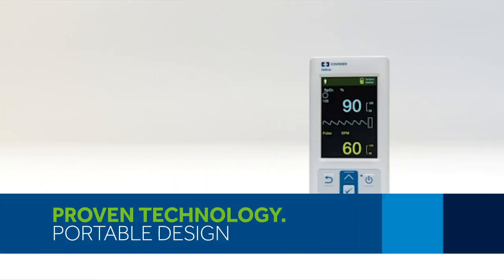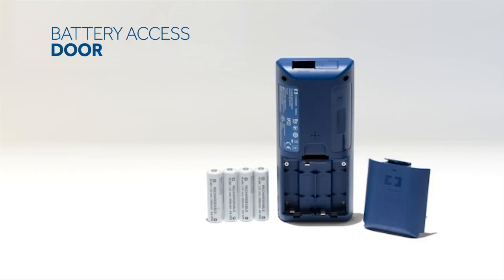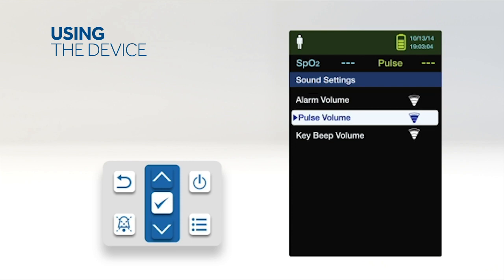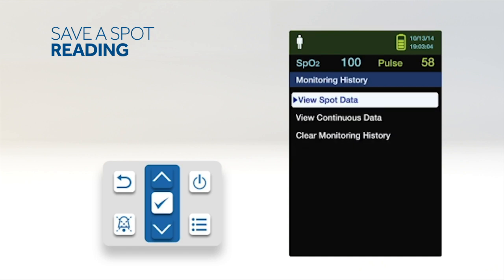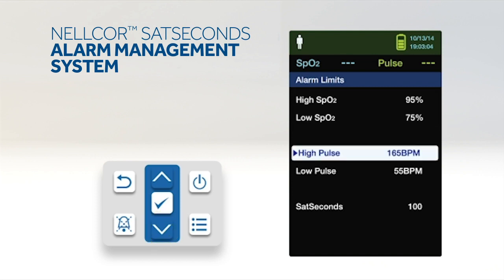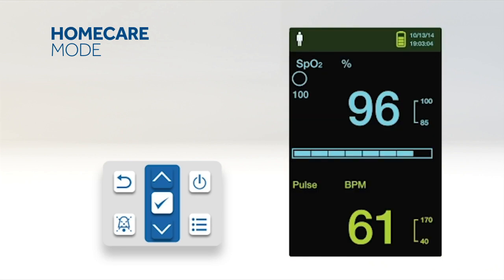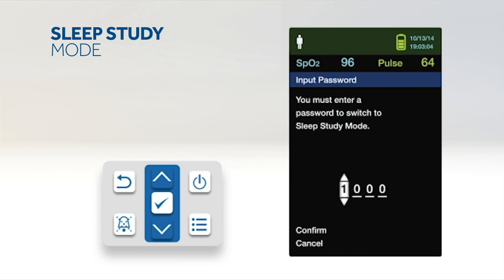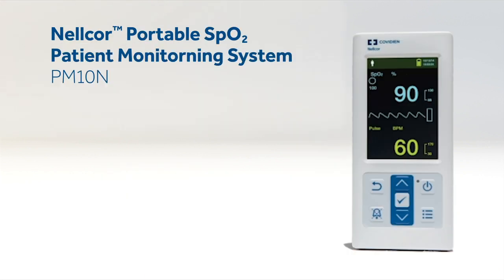Nellcor™ Portable SpO2 Patient Monitoring System, PM10N Product Overview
Watch this lesson to better navigate monitor components. We provide tips on how to change batteries, as well as an overview of the LCD display parameters. You’ll learn how to adjust brightness, volume, and other sound settings. We also cover simplified monitoring features, response mode, homecare mode, and sleep-study mode — and give pointers on reviewing spot or continuous patient data. Finally, we go in-depth on alarm management. You’ll learn to set and adjust alarm limits for SpO2 and pulse rate ranges — and configure settings for the Nellcor™ SatSeconds alarm management feature.

Visit our customer resource site to explore the complete portfolio of Nellcor™ pulse oximetry products

14-PM-0380(1)